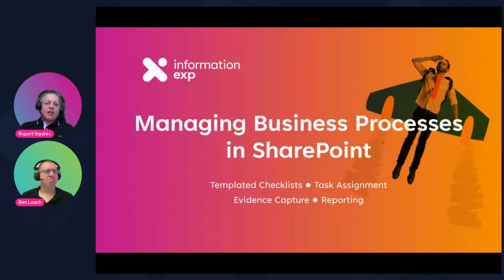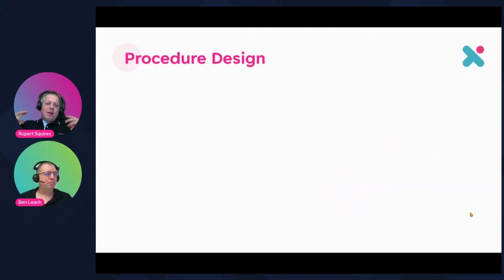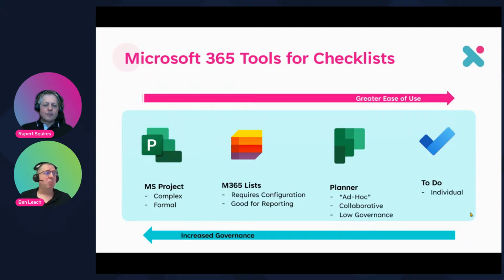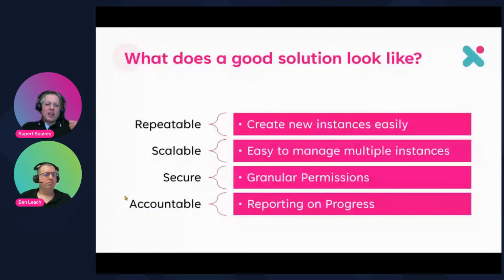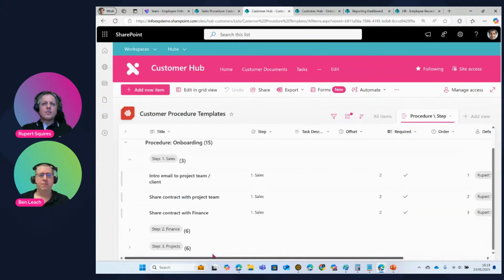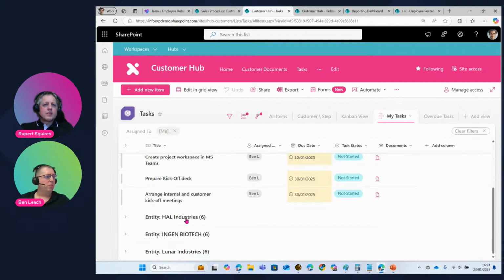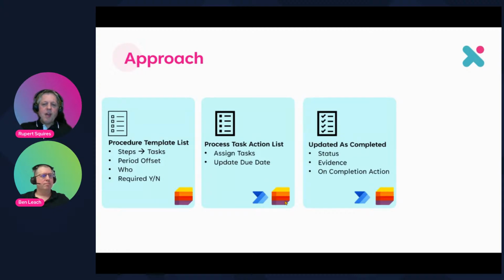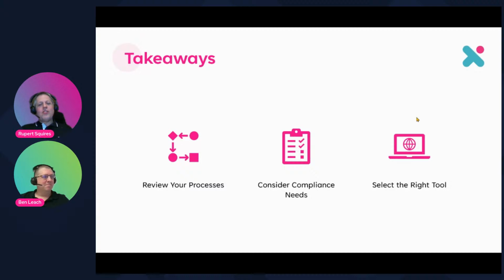Managing Business Processes in SharePoint